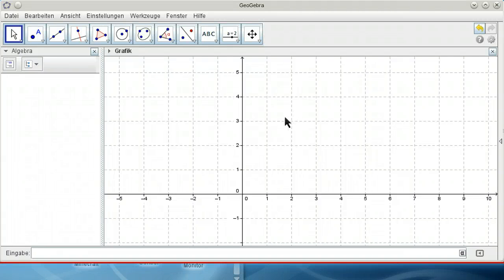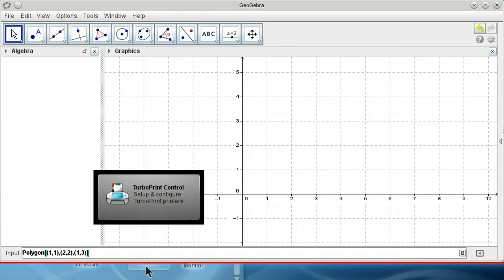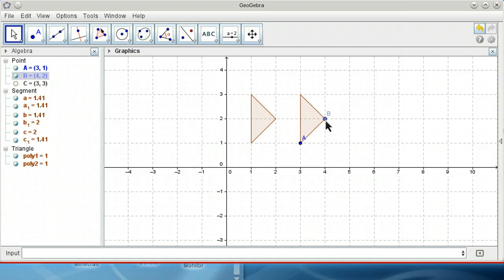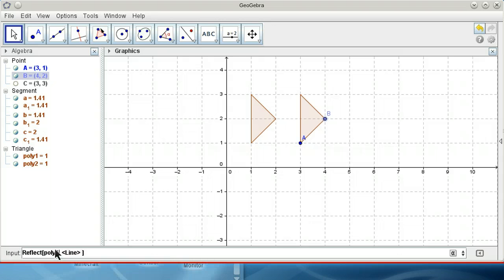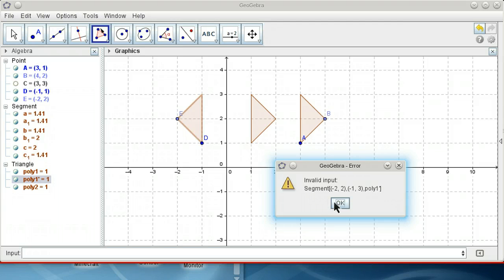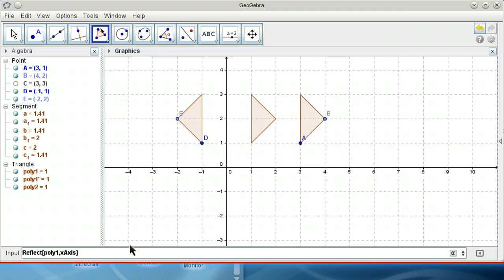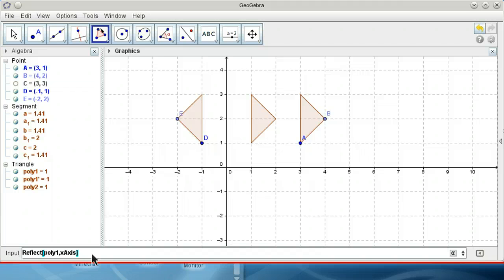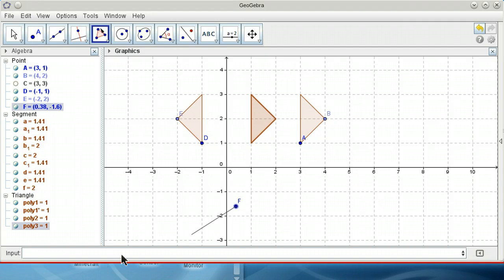Error copying Reflecting